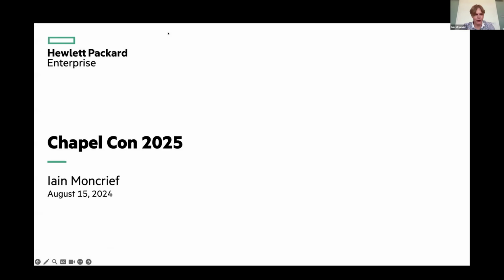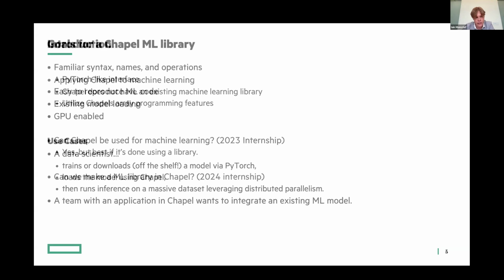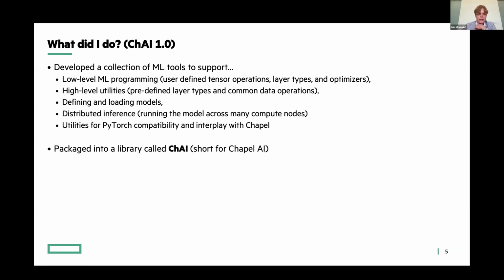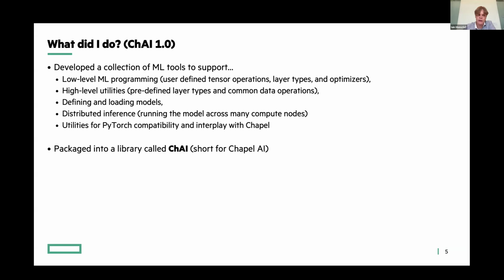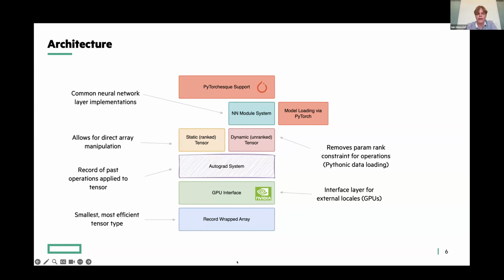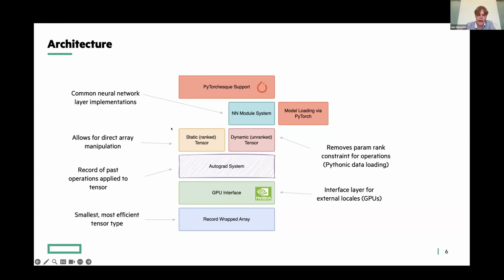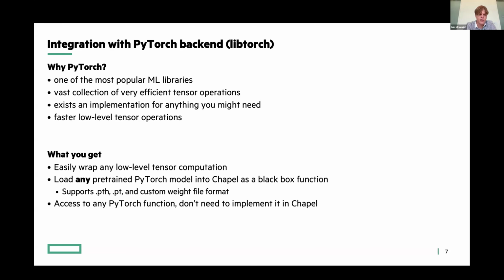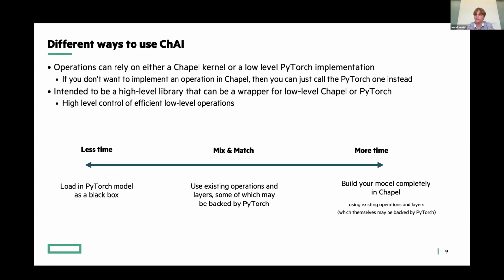ChAI: A Machine Learning Library in Chapel | ChapelCon '25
Presentation by Iain Moncrief at ChapelCon '25.

Modern hardware is parallel in a multitude of ways, including multi-core, multi-GPU, and multi-node parallelism. The Chapel language provides a unified toolbox to make use of these varying kinds of parallelism, and thus effectively leverage computing hardware. One area that can benefit from parallelization is machine learning (ML), which has grown in popularity in recent years. To explore Chapel’s suitability for ML, over the course of a summer internship project, the Chapel team has developed the first machine learning framework in pure Chapel called ChAI. ChAI is capable of training and inference, and is able to load pretrained models from PyTorch and apply them to workloads distributed over any number of nodes, CPU cores, and GPUs. The framework has shown promising scaling results; using ChAI to load the MNIST model and classify 10,000 images, we measured a 105x speedup when scaling from a single node to 128 nodes on a Cray XC machine. We plan to integrate ChAI into the Chapel-powered Arkouda data science framework, enabling interactive, ML-enabled data science over massive datasets.